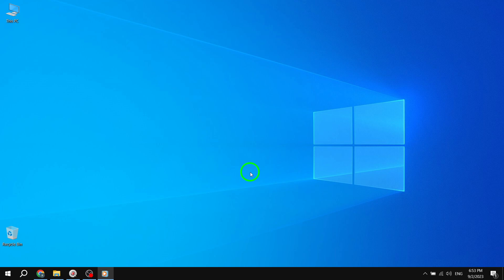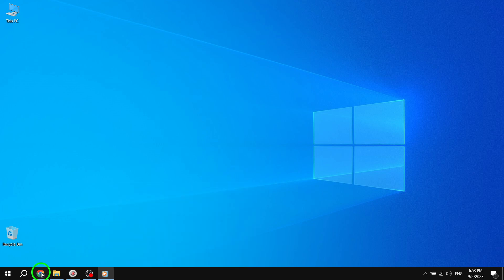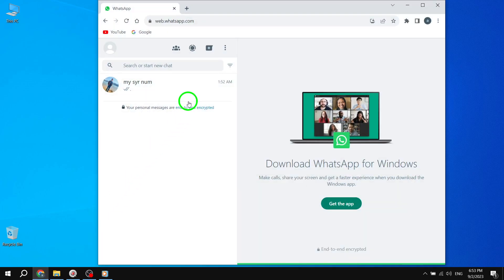How to Block Someone on WhatsApp on PC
Learn how to block someone on WhatsApp on your PC with these simple steps:

1. Open WhatsApp Web on your browser - click on the 'three dots' icon on the top right of the chats feed.
2. Click on Settings - Privacy - Blocked contacts - Add Blocked Contact.
3. Search for the contact you want to block and select it.

In this video tutorial, we will guide you through the process of blocking unwanted contacts on WhatsApp using your PC. Blocking someone can help you maintain your privacy and avoid unwanted conversations. Follow these steps to easily block someone on WhatsApp Web.